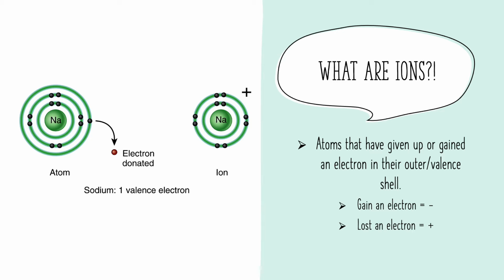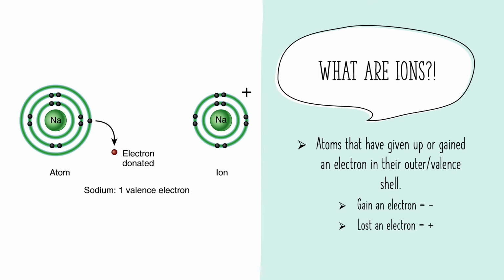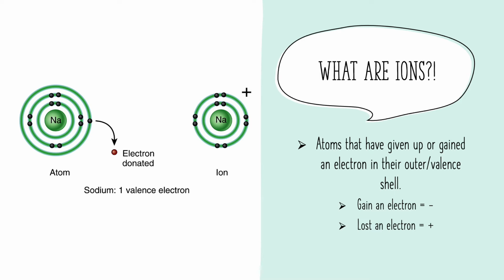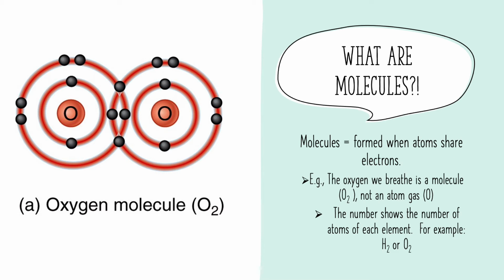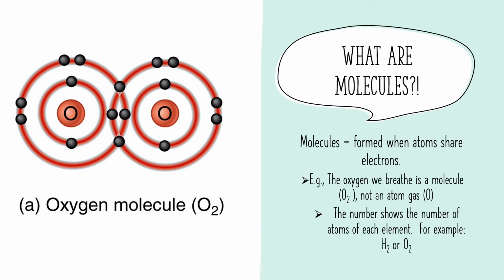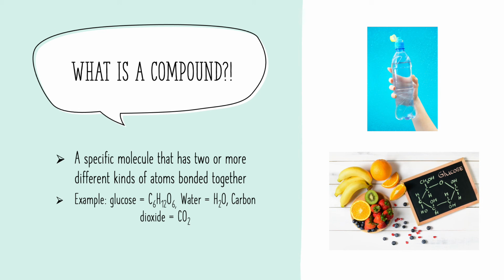Electrolytes (Ions), Molecules, & Compounds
Definitions and examples of electrolytes (ions), molecules, compounds.